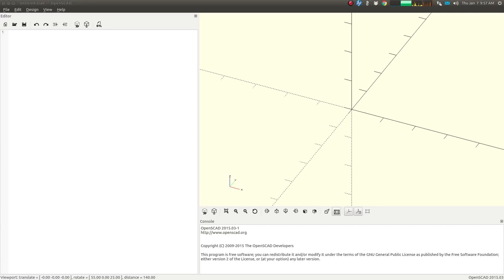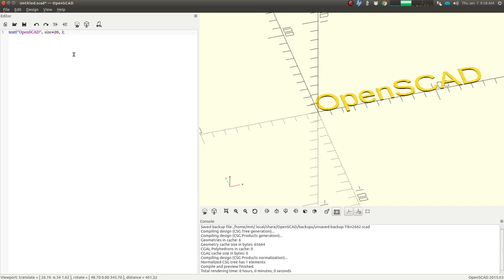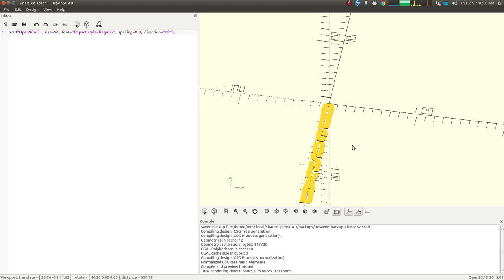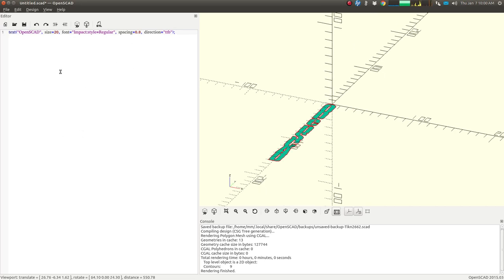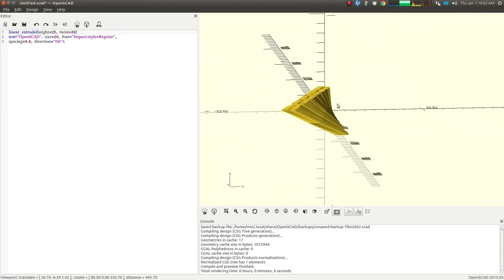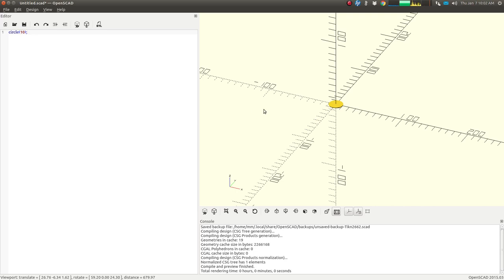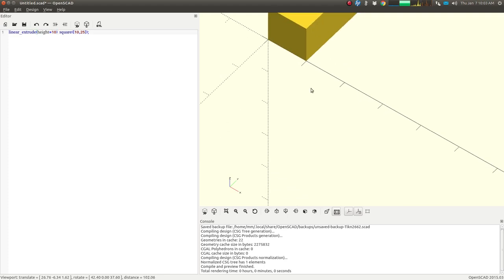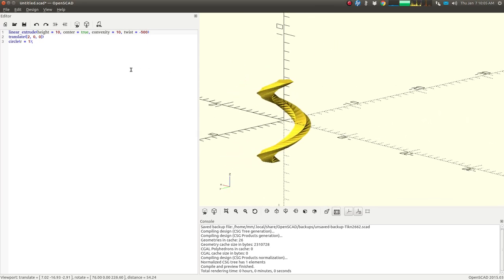OpenSCAD Text and Linear Extrusion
Commands covered:
text(t, size, font,
     halign, valign, spacing,
     direction, language, script)
linear_extrude(height,center,convexity,twist,slices)

Examples:

text("OpenSCAD");

text("OpenSCAD", size=20, font="Impact:style=Regular", spacing=0.8, direction="ttb");

linear_extrude(height=5) text("OpenSCAD");

linear_extrude(height=25)
text("OpenSCAD", size=20, font="Impact:style=Regular",
spacing=0.8, direction="ttb");

linear_extrude(height=10, twist=20) text("OpenSCAD");

linear_extrude(height=50, twist=-180)
text("OpenSCAD", size=20, font="Impact:style=Regular",
spacing=0.8, direction="ttb");

linear_extrude(height=10) circle(10);

linear_extrude(height=10, twist=90) square([10,25]);

linear_extrude(height = 10, center = true, convexity = 10, twist = -500)
translate([2, 0, 0])
circle(r = 1);